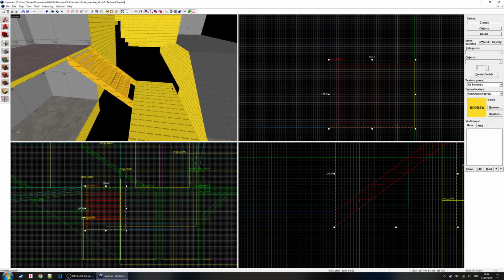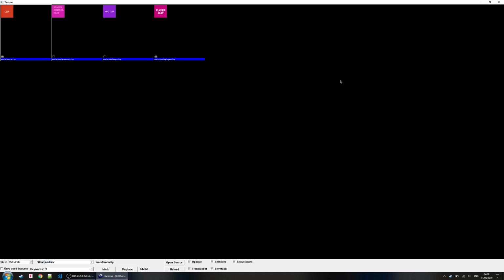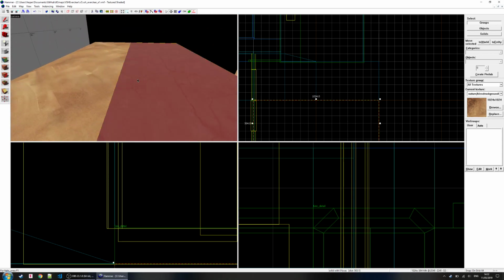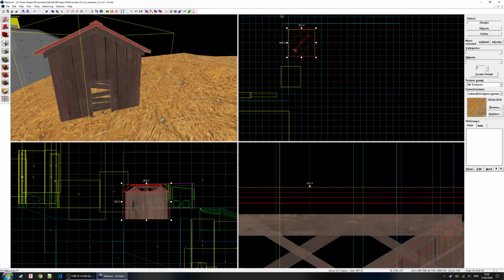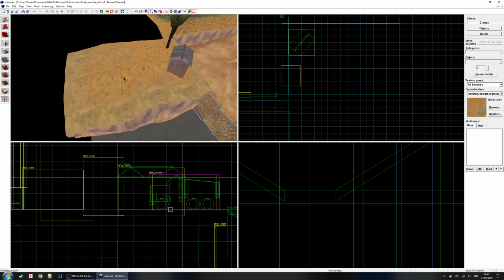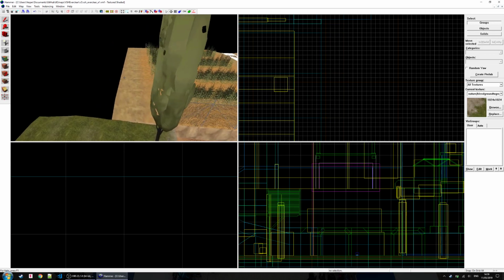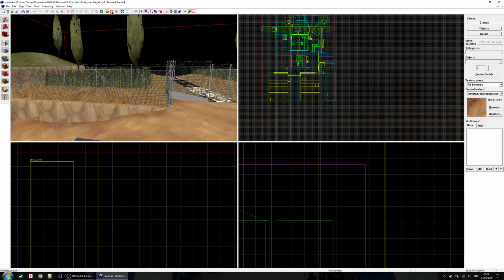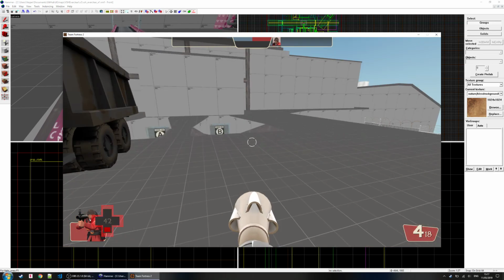TF2 Mapping - VSH Everclear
I'm back with a brand new laptop and an unexpectedly ASMR microphone! Let's build the shit out of some stuff!

I realise that the last Hammer video I put up was also for development of this map, just the previous version. I forgot I'd even made that video when I recorded this, so if some of it sounds familiar. that's why.